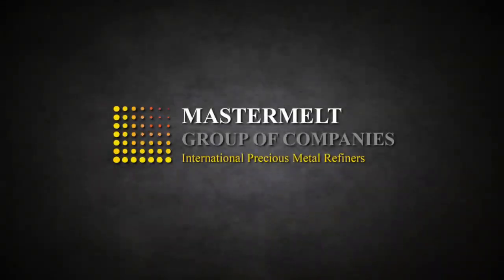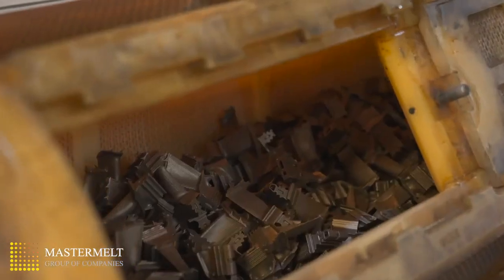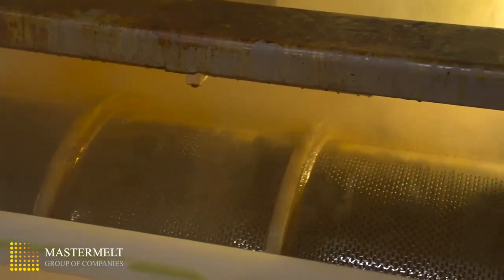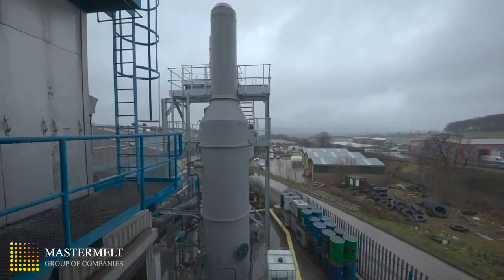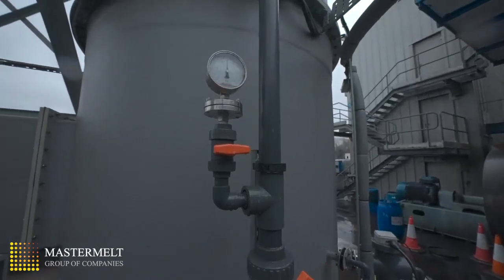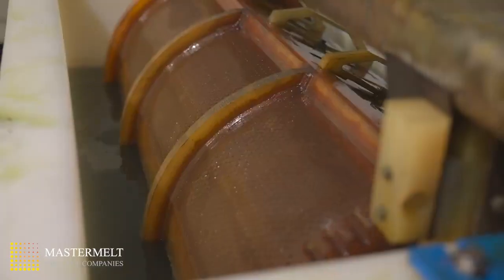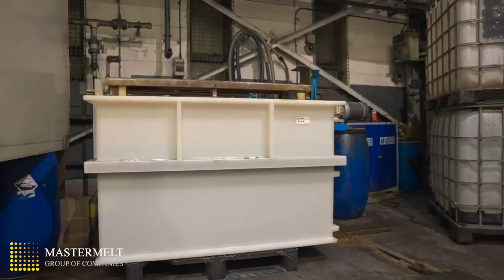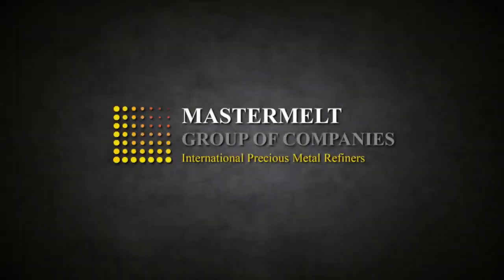Mastermelt treating turbine blades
Shot blasting, chemical stripping, and other processes are used to remove the thermal barrier coatings (TBCs) and platinum from end of life aerospace engine components.  However, this process can also degrade and destroy the alloy. Mastermelt has developed non-destructive chemical processes to reclaim platinum and other precious metals from engine components with minimal loss of the underlying superalloy.

See how we treat and process turbine blades: